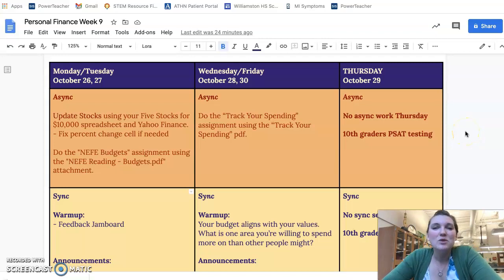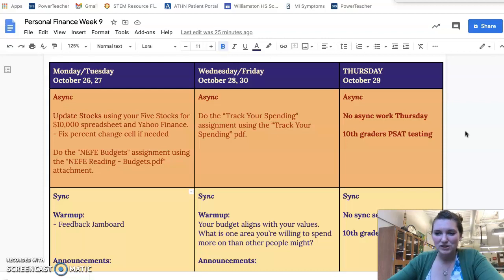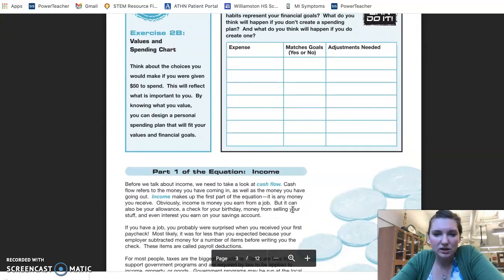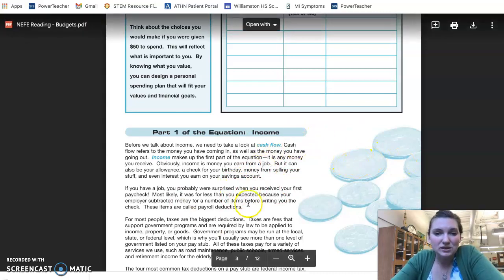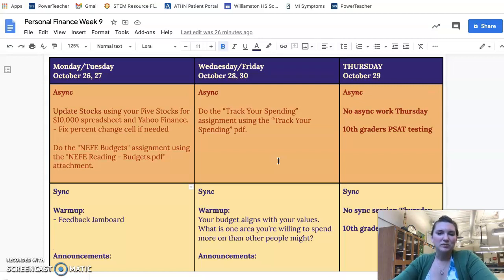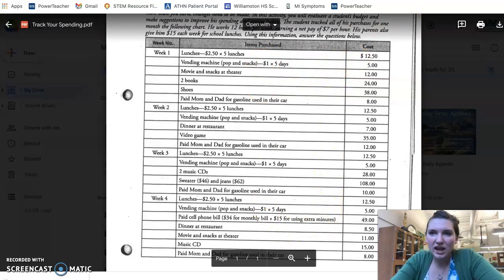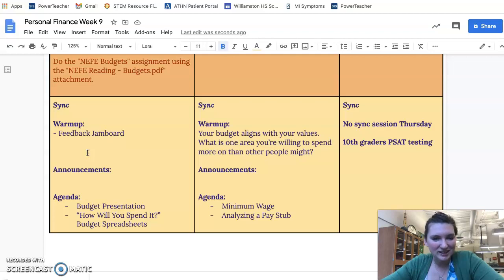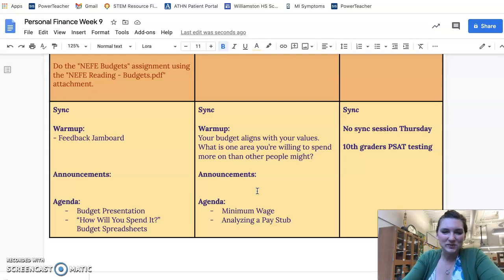Personal Finance Week 9